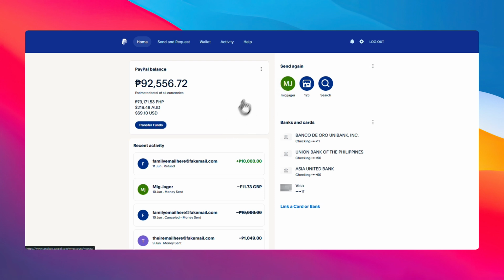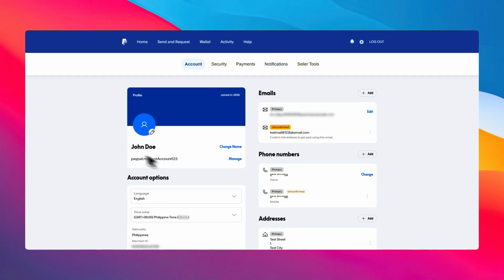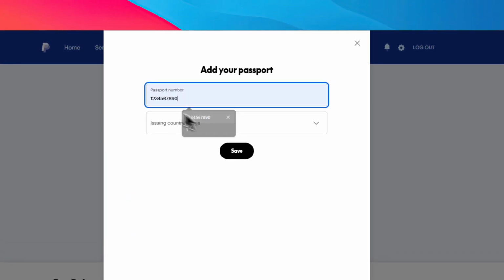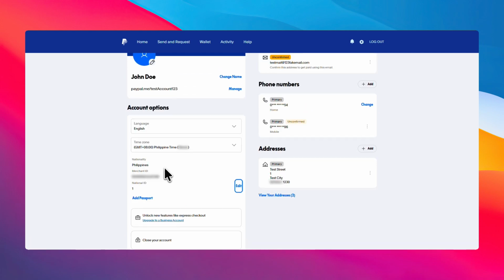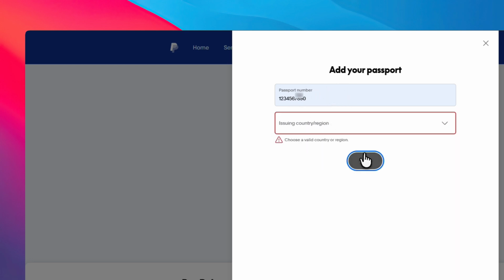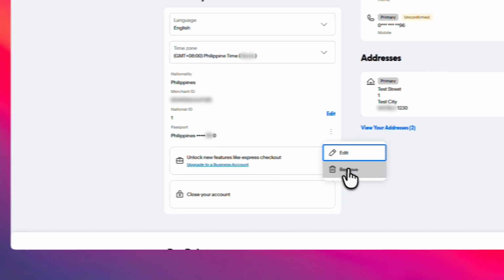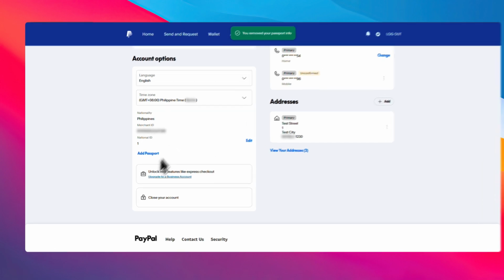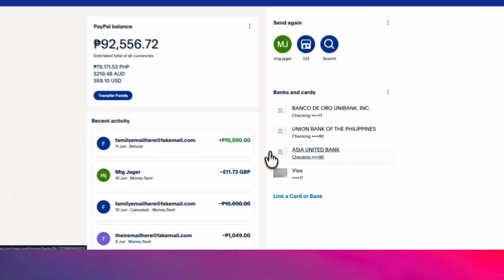How to Verify Your PayPal Account with a Government ID (Step-by-Step Guide)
Here’s how to verify your PayPal account with a government-issued ID step by step.

In this quick tutorial, you’ll learn how to complete PayPal's identity verification process using a government ID. This guide covers accessing verification requests, uploading identification documents, confirming personal information, and completing account verification requirements.

• Upload a government-issued ID
• Confirm personal information
• Increase account security
• Resolve verification requests

✅ Accepted Government IDs May Include
• Passport
• Driver’s license
• National ID card
• State-issued identification card
• Residence permit (where supported)
• Other government-issued photo IDs

• Identity verification tools
• Document upload center
• Account security settings
• Verification status tracking
• Resolution Center support

⚠️ Important Note

Verification requirements vary by country and account type. Make sure your ID is valid, clearly visible, and that the name on your ID matches the name registered on your PayPal account to avoid delays.